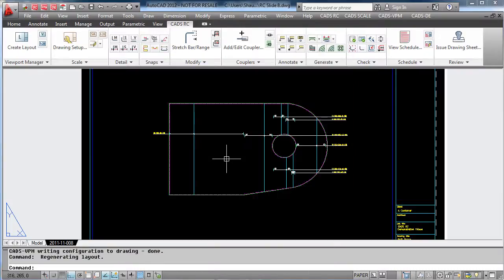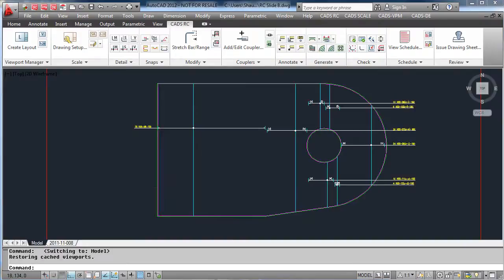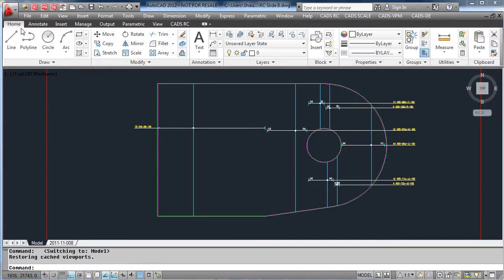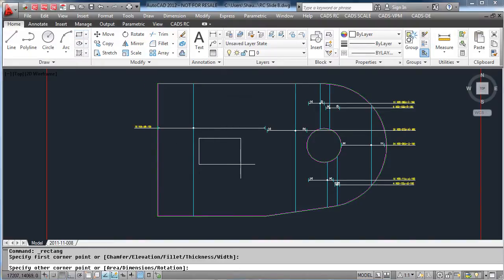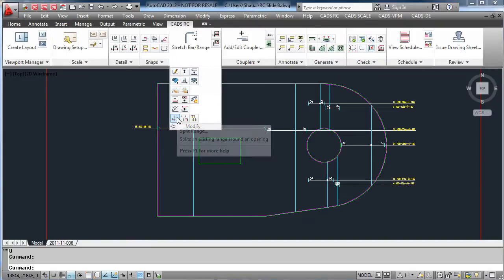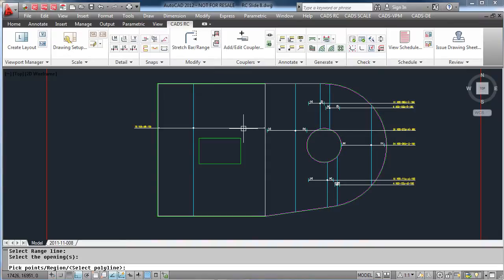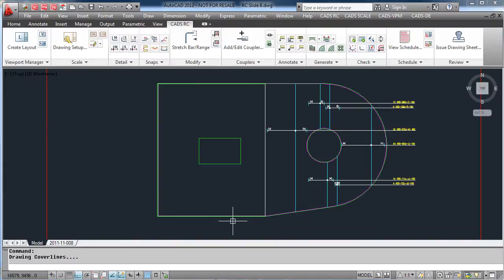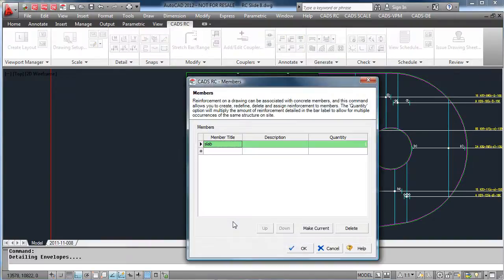CADS RC Video Demo 8 (Splitting a bar range)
Splitting a bar range in CADS RC